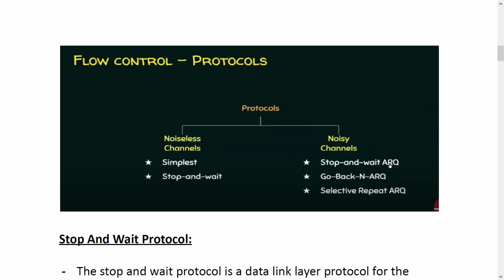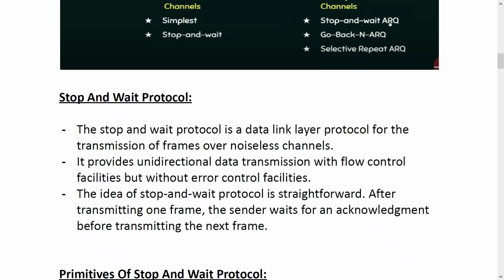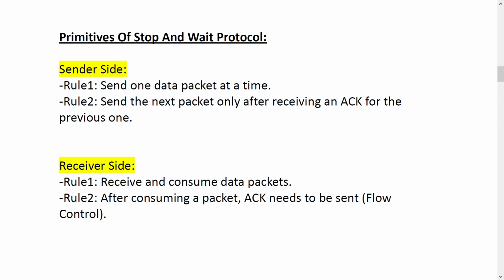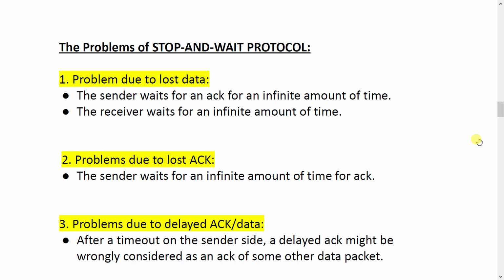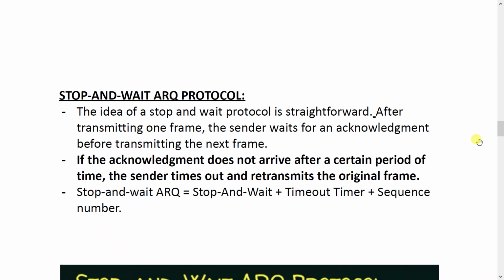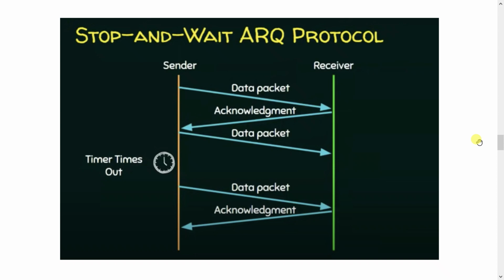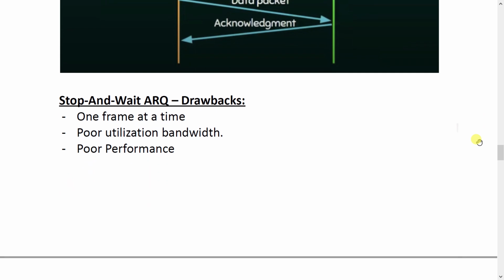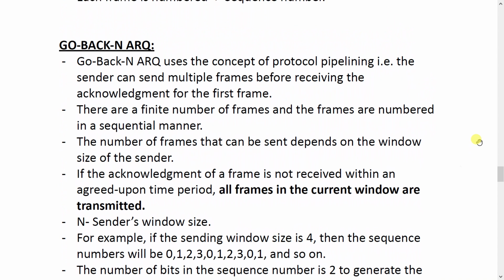Stop and wait ARQ